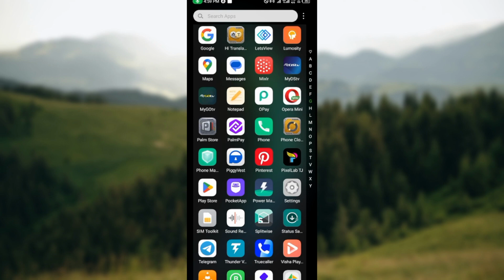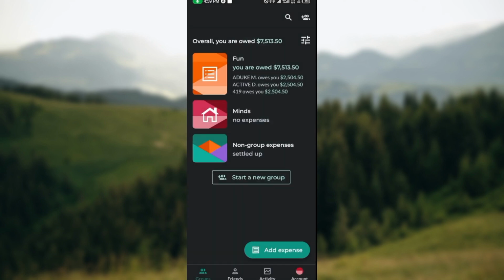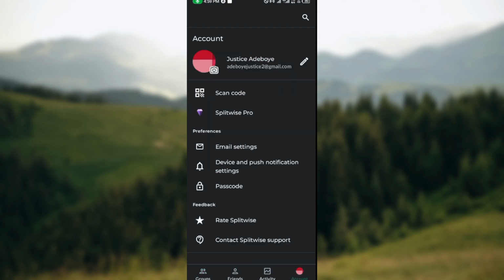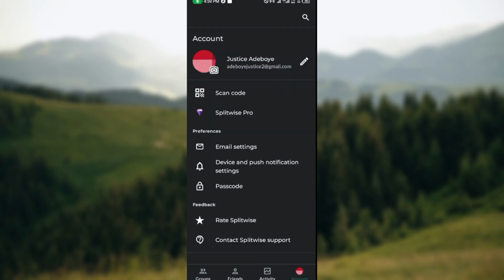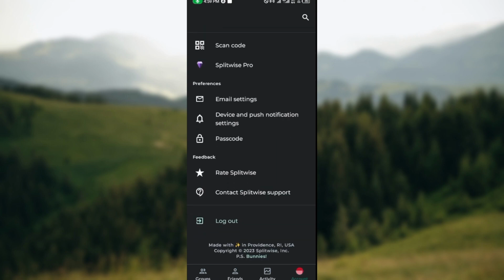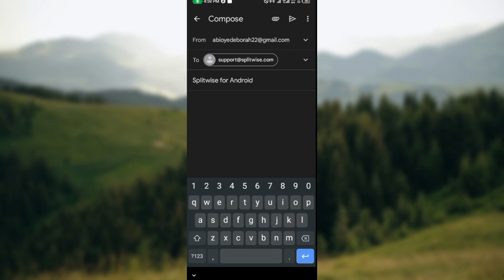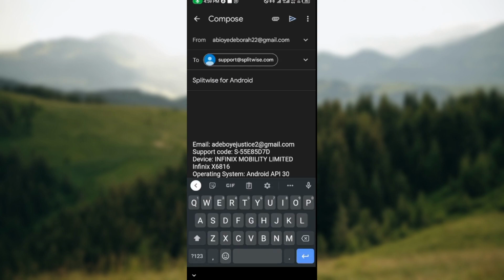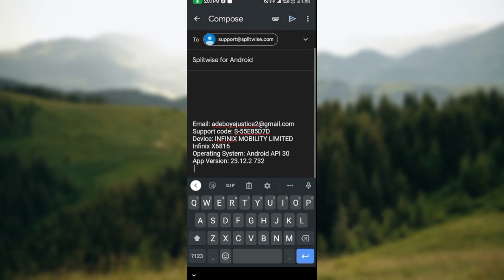How to Contact Splitwise Support (Quick Tutorial)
Today we talk about How to Contact Splitwise Support, so stay until the end of the video to see the full explanation.